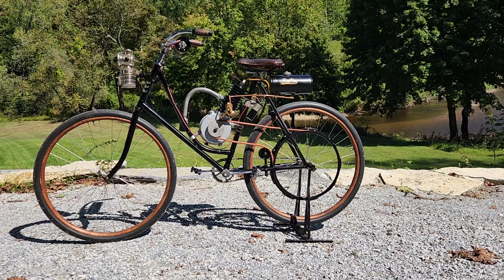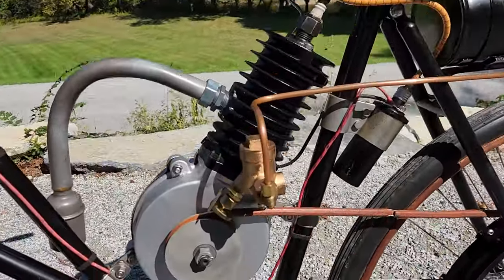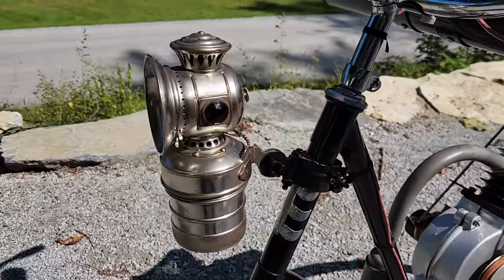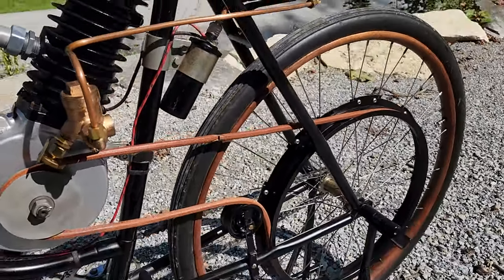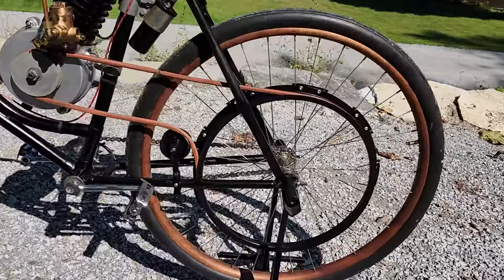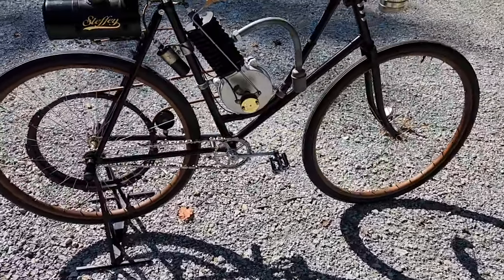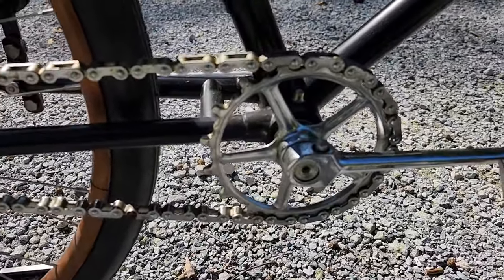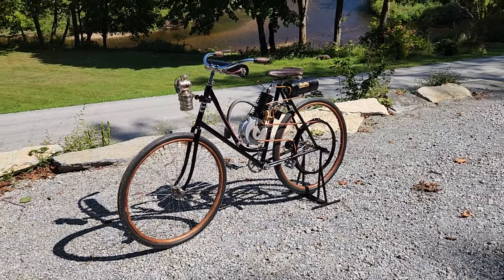Pre Harley! 1902 Steffey Antique Motorbike American Classic Motorcycle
1902 Steffey motor (made in Philadelphia) attached to New Mail bicycle ( made in Boston). Note the wooden rims, cork grips, leather and wicker saddle and belt drive system. Total loss battery ignition, crude fuel mixer (carburetor) and NY Standard Watch odometer.

Very rare machines that any serious collector would love to have. The last two Steffeys sold were for $35,000 on Bring A Trailer in 2021, and $38,500 at the 2021 Mecum Vegas auction. This one is for sale for a lot less. Asking $25,000.

Simply click on the small red box on the lower right corner of the video.